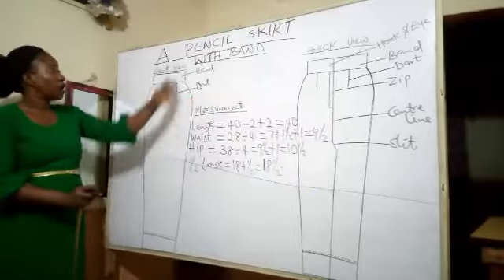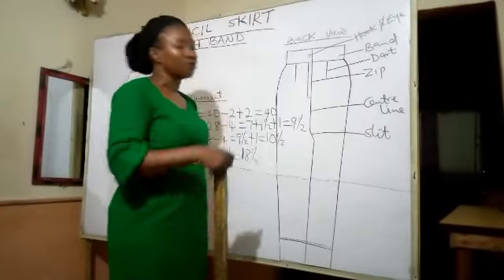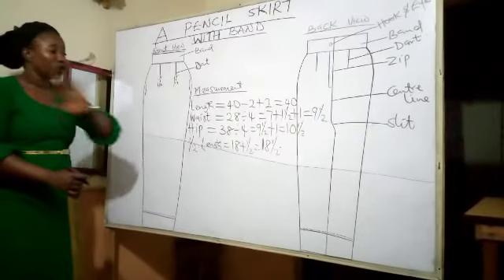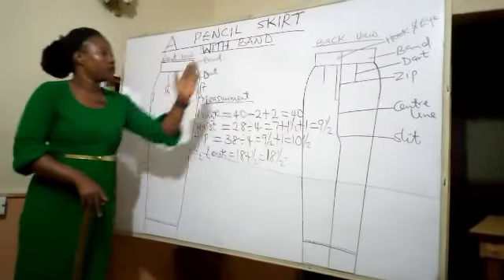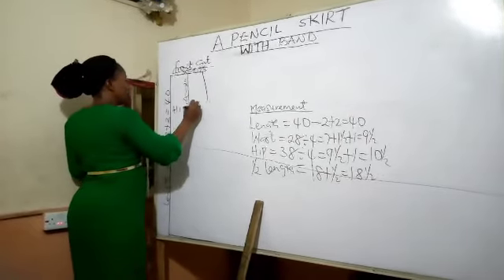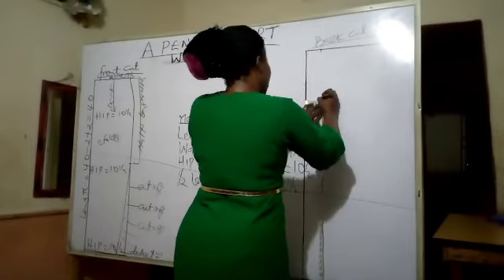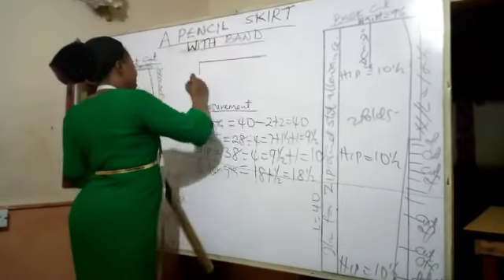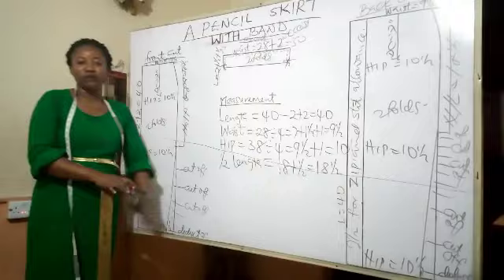HOW TO CUT A PENCIL SKIRT (CUT AND SEW)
This video is made on how to cut a pencil skirt. The sketch, measurements, calculation and cutting.